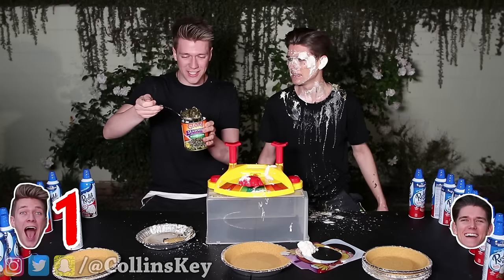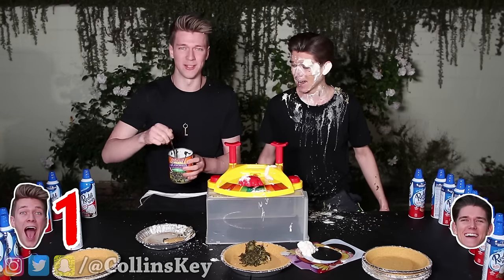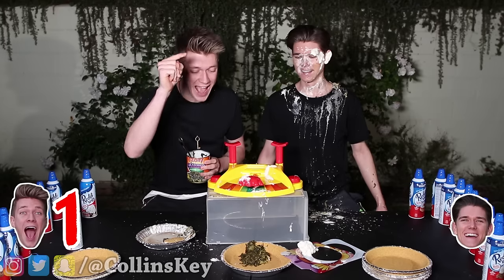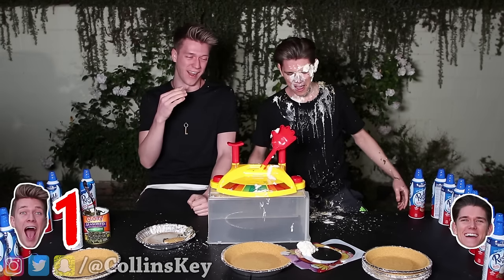PIE FACE BATTLE CHALLENGE!!!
Brothers try the Pie Face Showdown challenge which is the new fun Pie Face Challenge game review. In this video Collins Key and his brother Devan get nasty gross and disgusting as they surprise each other and get thrown pies. Its a funny comedy game lol. this crazy battle funny video will make you laugh and smile. its one of the best top videos we’ve ever done! Enjoy

💥KEYPER SQUAD💥: Please help me TRANSLATE this Pie Face Challenge video, and you'll GET CREDIT BELOW!
-Musical.ly: @CollinsKey

DEVAN'S LINKS:
Twitter Insta Snapchat: DevanKeyy Musical.ly: DevanKey2